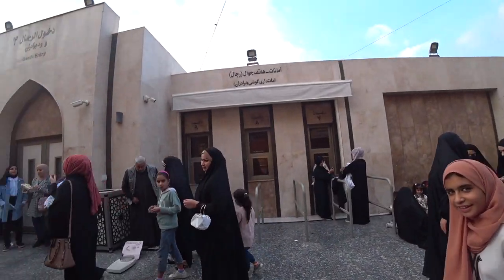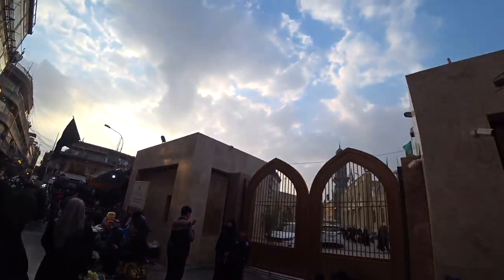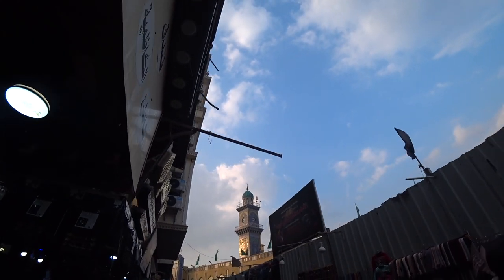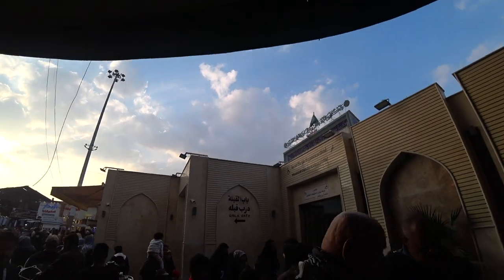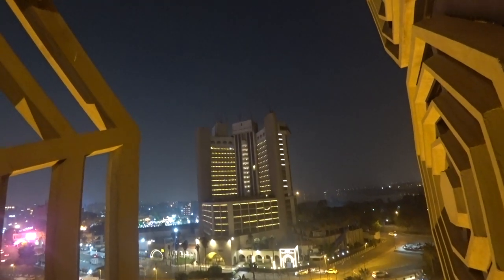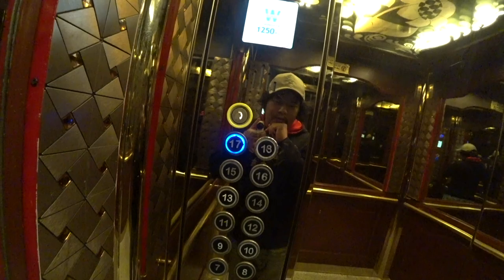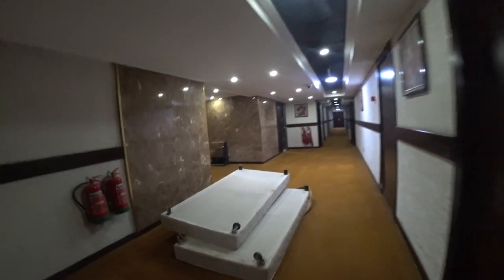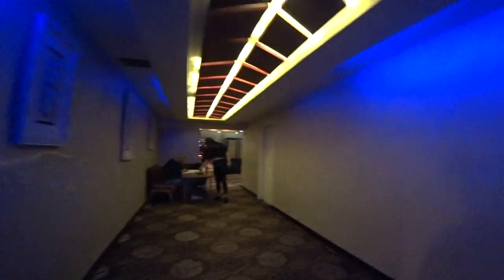I Found My Way Into a NIGHTCLUB in BAGHDAD, IRAQ | NIGHTLIFE IN BAGHDAD | Baghdad Walking Tour Vlog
It is the early evening in Baghdad, and I go for a walk into one of Baghdad's most lively and holy districts of Kadhimiya. Unfortunately no cameras are allowed in Baghdad's holiest Shia Shrine. Later in the evening, I hear music pumping from the top floor of my hotel in Baghdad. So I decided to check out the night life in Baghdad. Again, no cameras were allowed, as it seems as if the nightlife in Baghdad is more discreet than other places in the world.